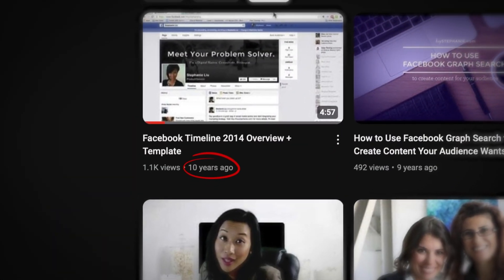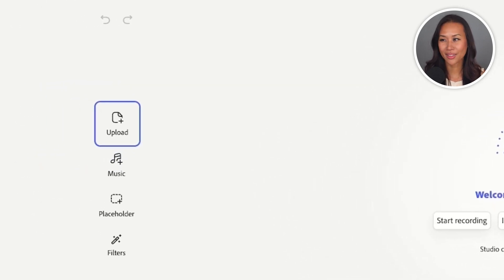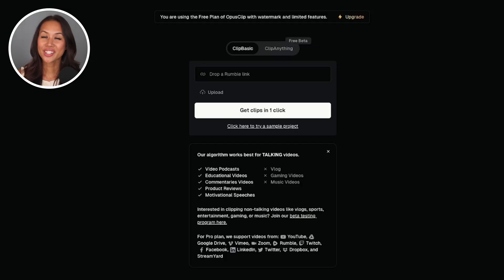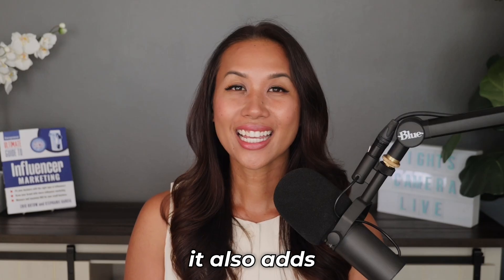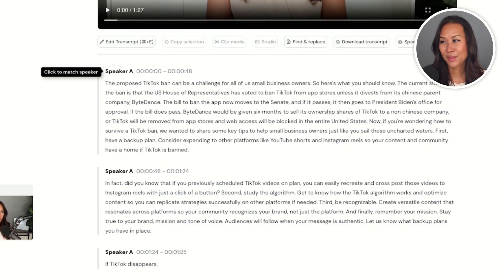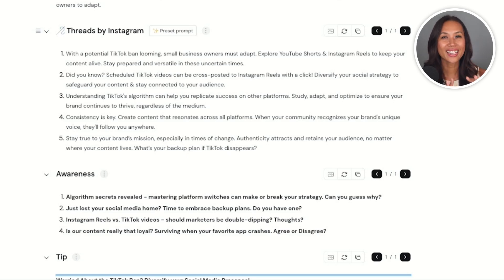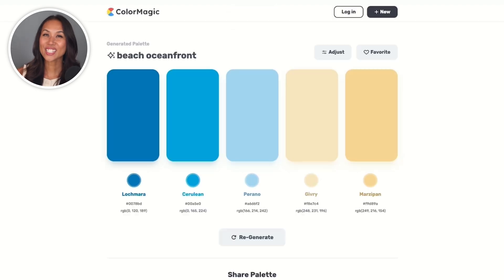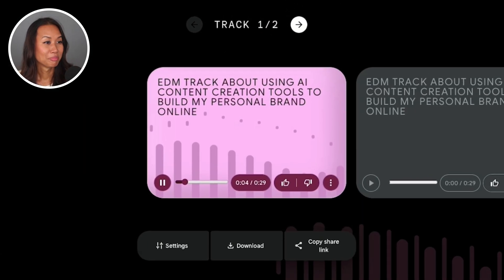5 AI Content Creation Tools that saved me 1000+ hours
5 AI Content Creation Tools that saved me 1000+ hours

In this video, I’m sharing 5 AI Content Creation Tools that have saved me over 1000 hours of work. If you’re into AI content creation or looking for the best AI content creation tools, you’ll love this! These tools are essential for content creators and anyone in content marketing. Whether you're just starting with content creation for beginners or you're a seasoned pro, these AI tools for content creation will streamline your workflow. I'll cover everything from AI video editing with the best AI video editor and AI video maker to the top tools for social media marketing and content marketing strategy.

If you’re looking for ways to boost your content strategy or just need a reliable AI video generator to enhance your videos, I’ve got you covered. These artificial intelligence tools are designed to help with AI video creator, AI tools for video editing, and even content creation tips. Whether you're focused on social media content or producing long-form videos, these tools will help you take your content to the next level.

For anyone interested in content marketing, these AI tools are a game changer. The time saved and the quality of work produced is unmatched. Dive in and see how you can transform your content creation process with these amazing tools.